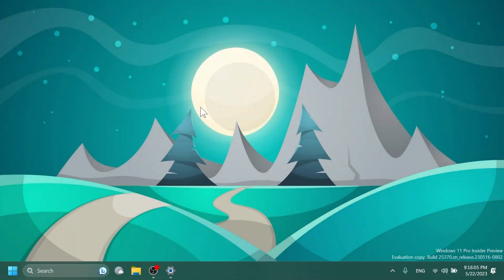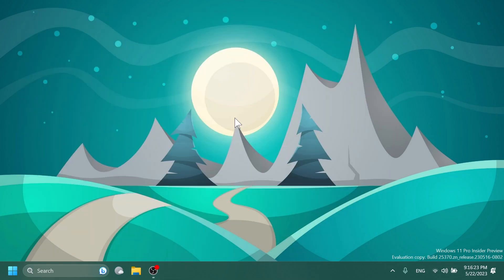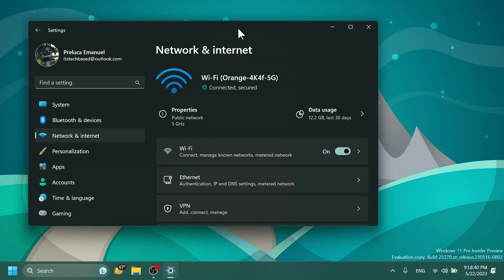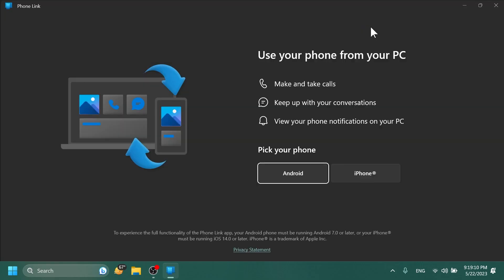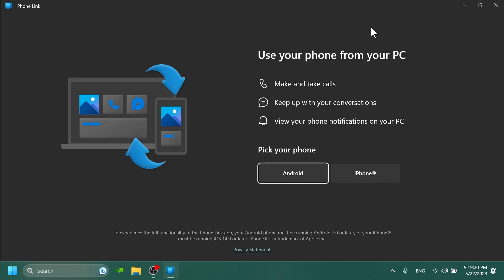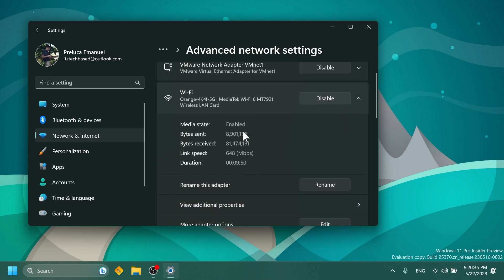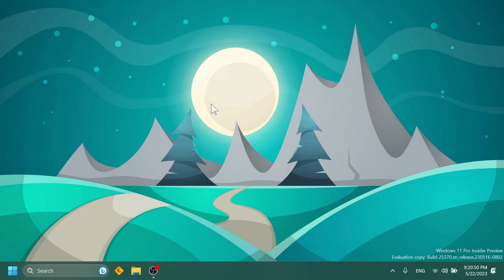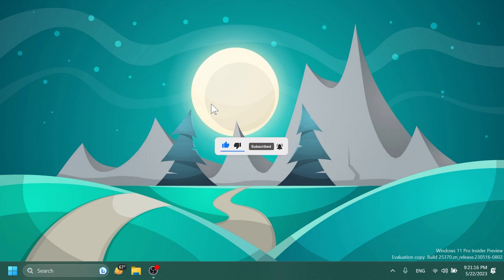New Windows 11 Build 25370 – New Features in Settings, Network Improvements and more (Canary)